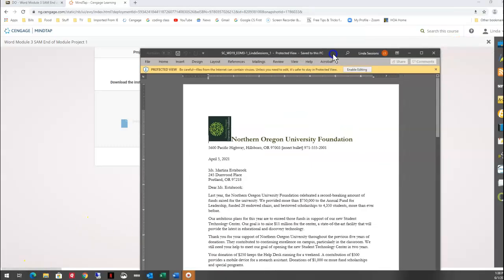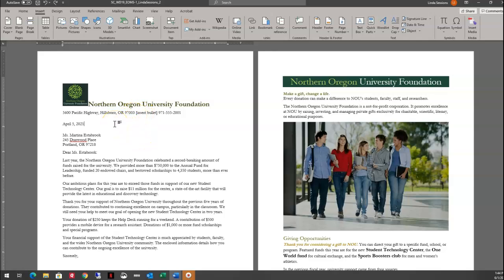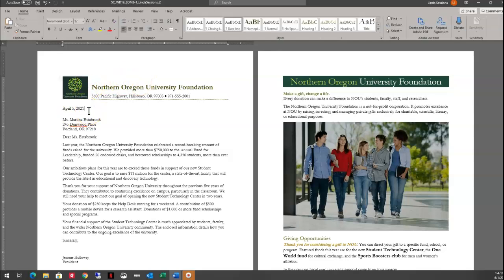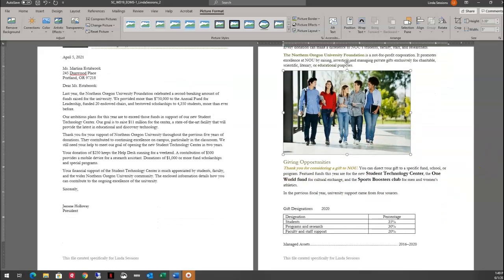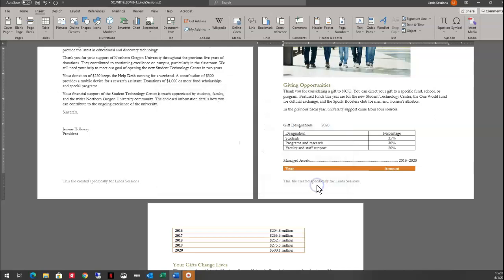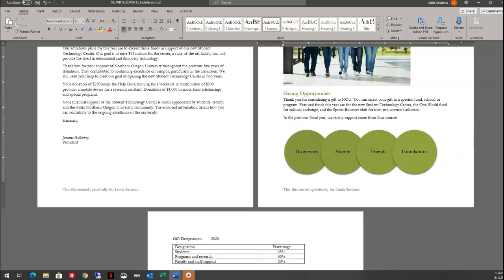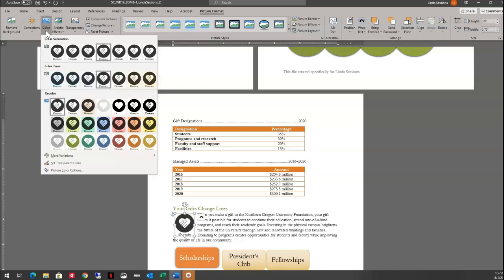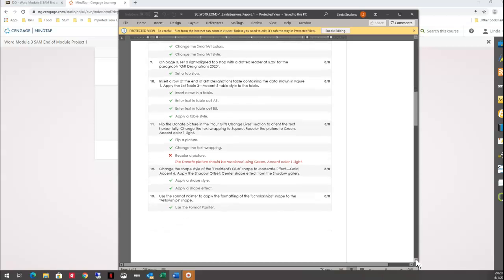Word Module 3 SAM End of Module Project 1: Northern Oregon University Foundation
Completing the Northern Oregon University Foundation assignment.